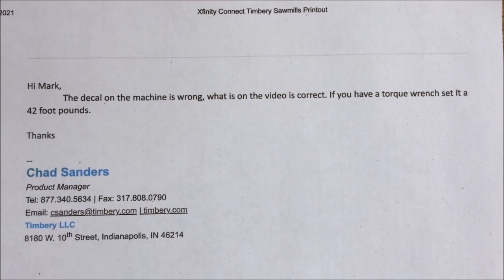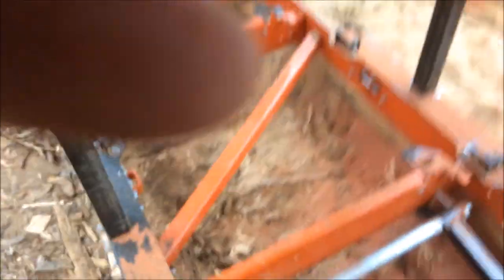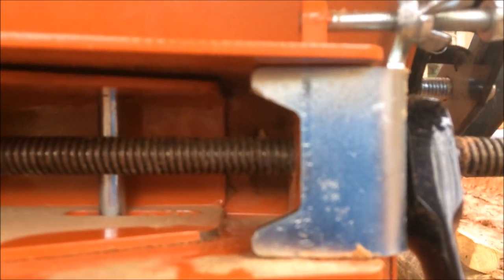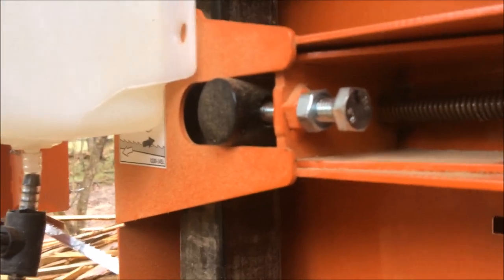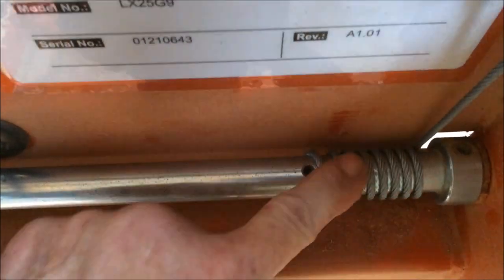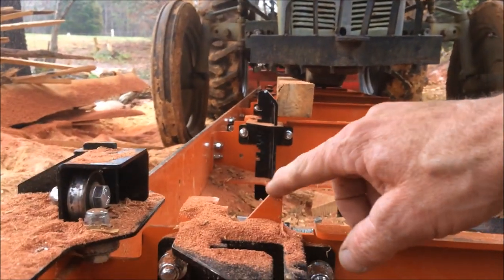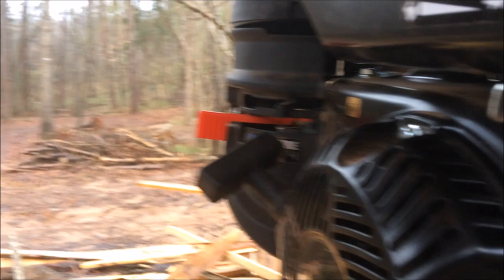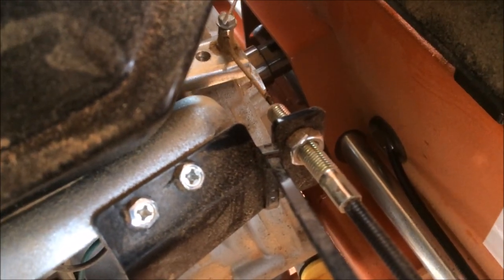WAVY CUTS, CORRECTION VIDEO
CORRECT BLADE TENSION AND SET UP TIPS FOR WOODMIZER LX25 AND TIMBERY M100. ON A NEW MILL YOU WILL NEED TO ADJUST SOME THINGS DURING THE INITIAL BREAK IN PERIOD OF OPERATION. CHECK IT OFTEN AT FIRST. AS THINGS WEAR IN, THEY NEED ATTENTION. GOOD LUCK AND HAPPY MILLING.